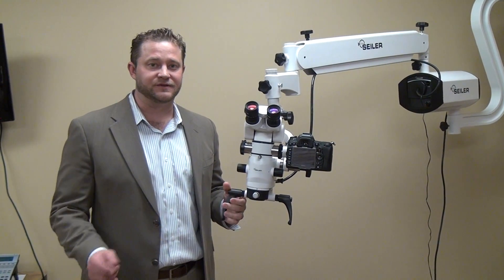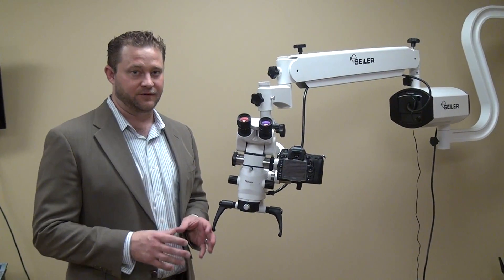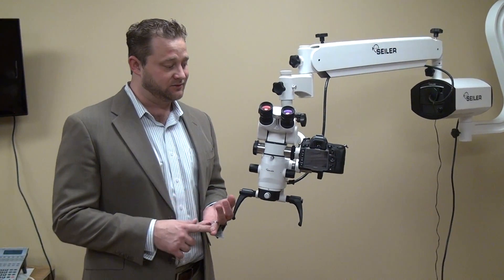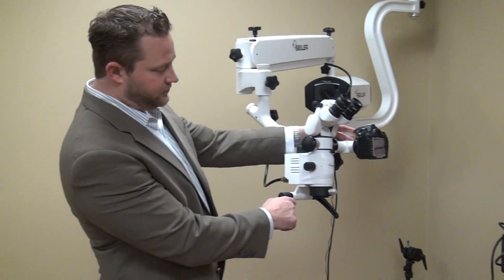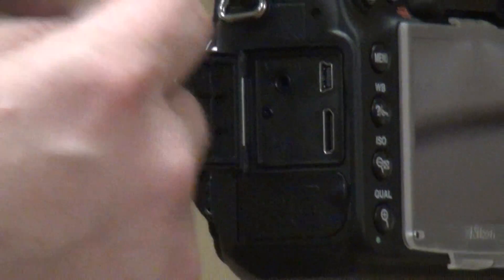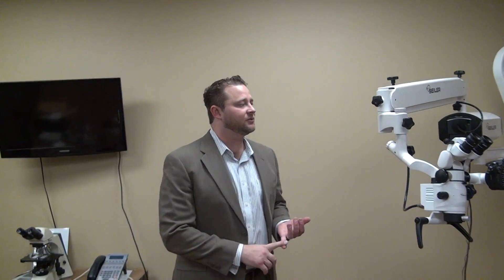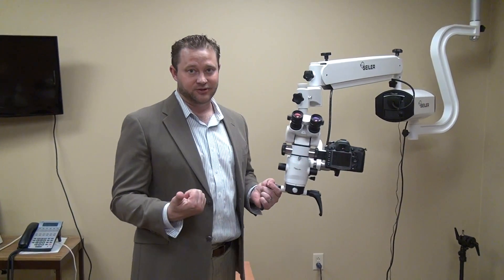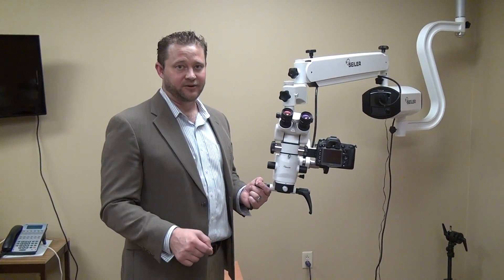Advantages of using a DSLR Camera in Microscopy